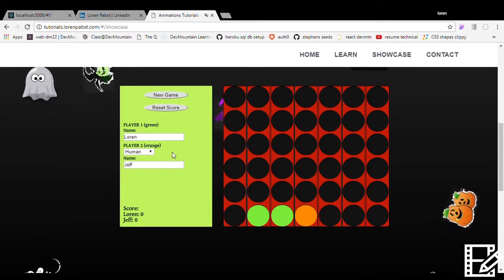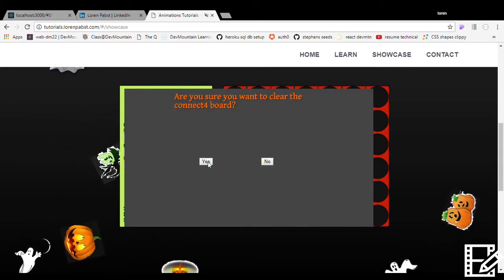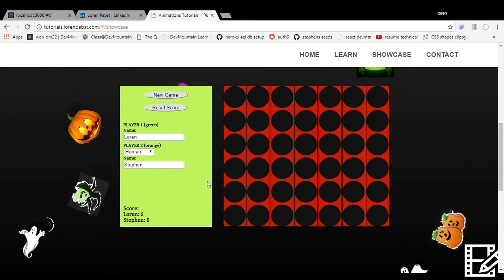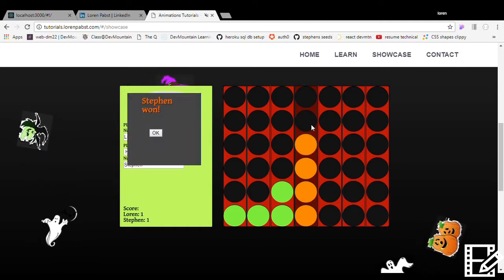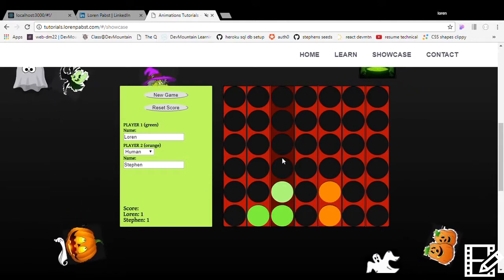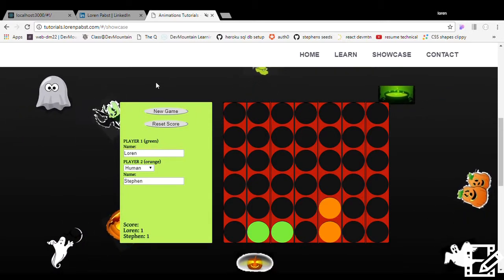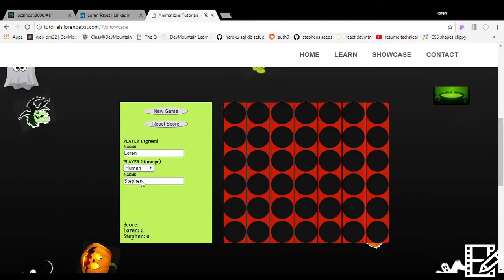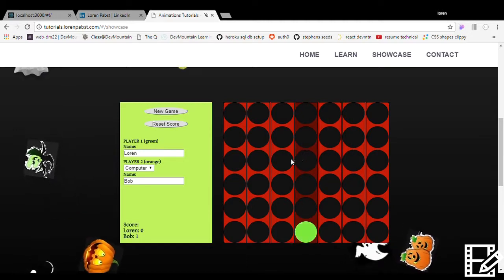Connect4 Walk Through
This is a video walk through of a connect 4 game that I built using Angularjs. My main goal here was to deepen my understanding of Javascript and programming, which games are awesome for, since they require so much attention to detail.